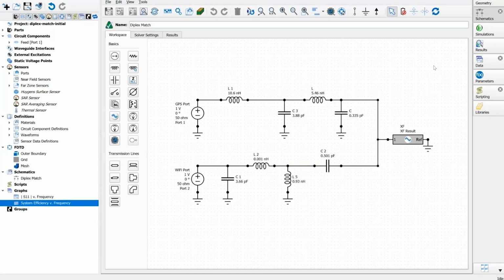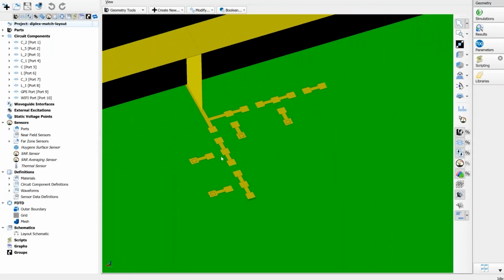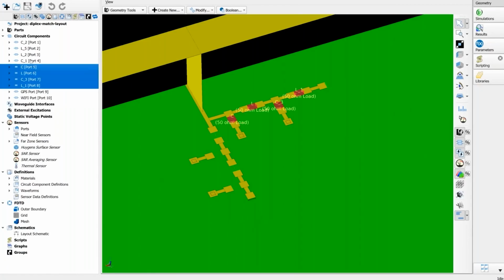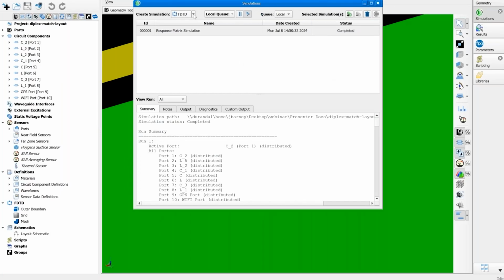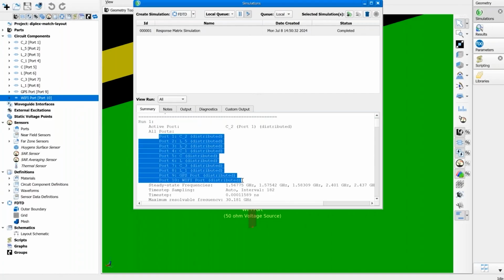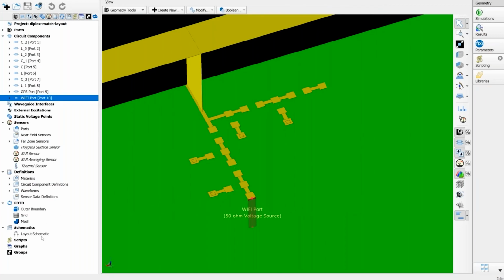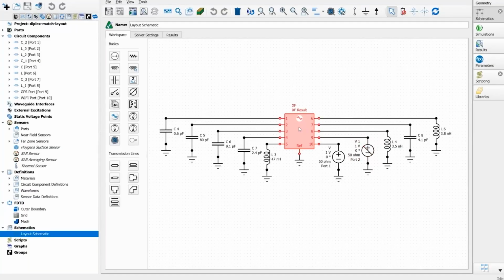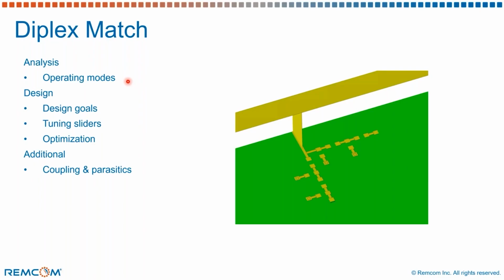PCB Layout Design and Component Values Adjustment for Matching Network Parasitics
Exploring PCB layout design considerations and component values adjustments for matching network parasitics in a Diplex match example.